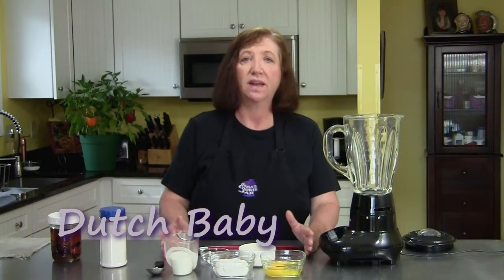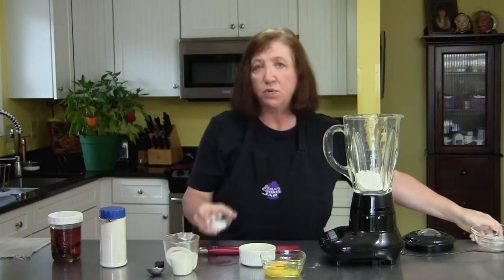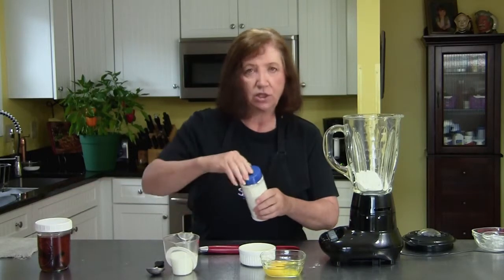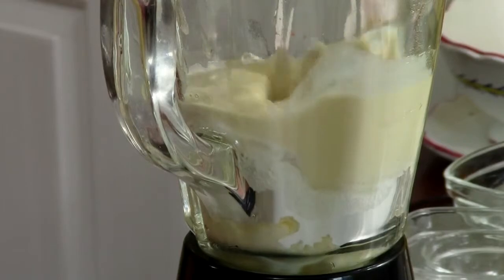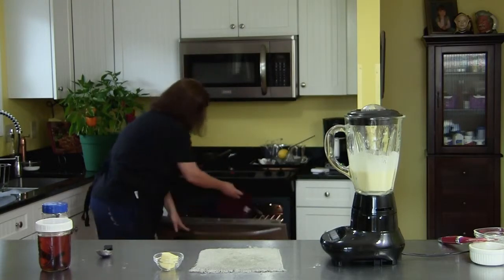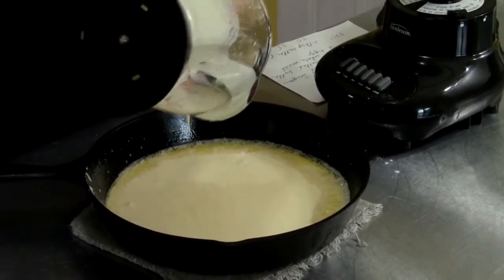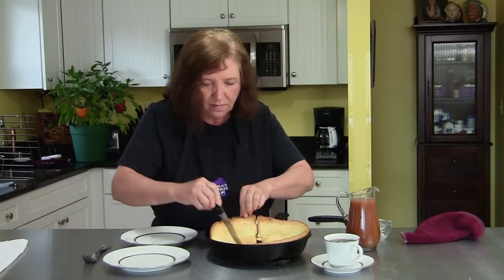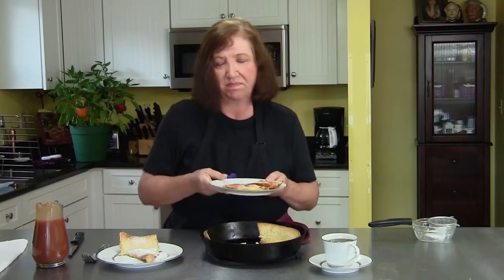Ooma's Cookie Jar - Dutch Baby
Ooma makes a simple pancake-like "baked" pastry recipe. It's called a Dutch Baby and she serves it using both the traditional powdered sugar was as well as with her favorite syrup, Apple Cinnamon. Mmmm.